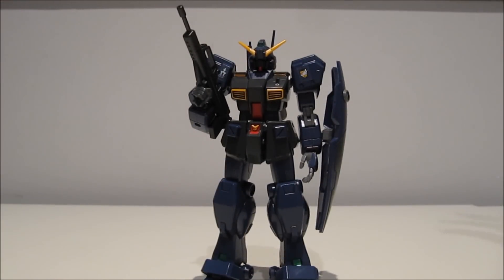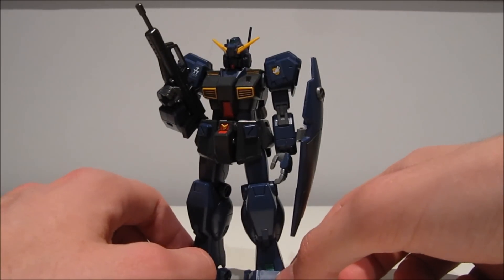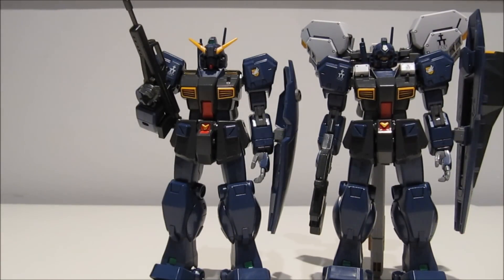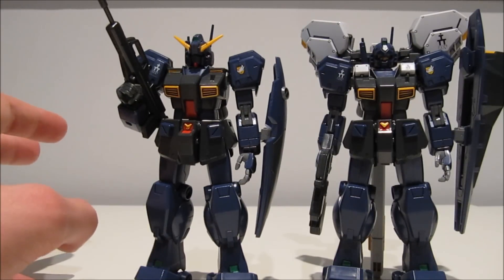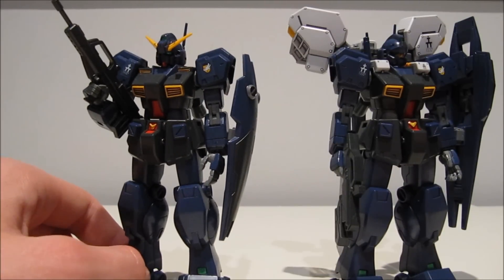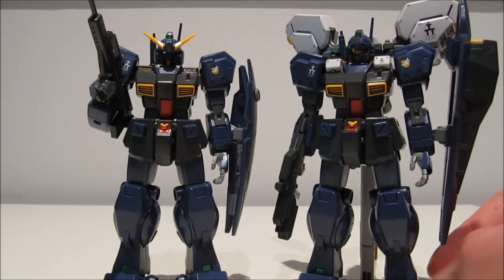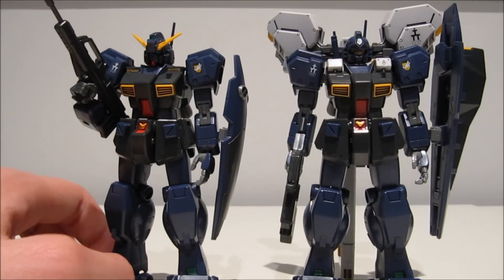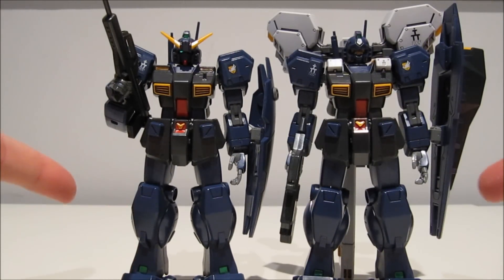1/144 HGUC GM Quel [Hazel Reserve Unit] Overview [Hazel Madness]